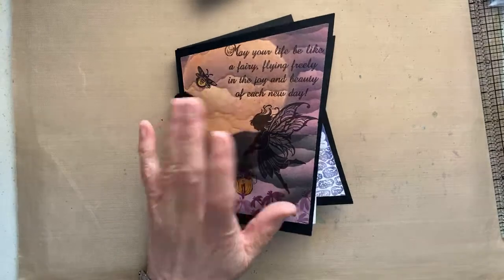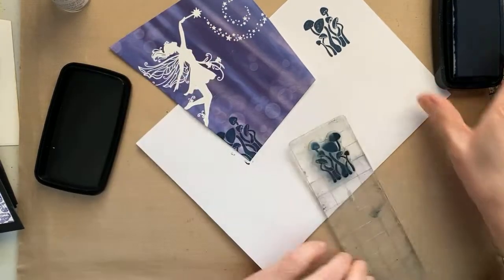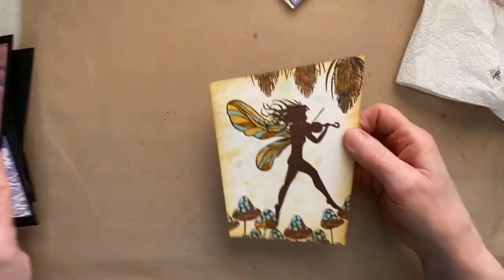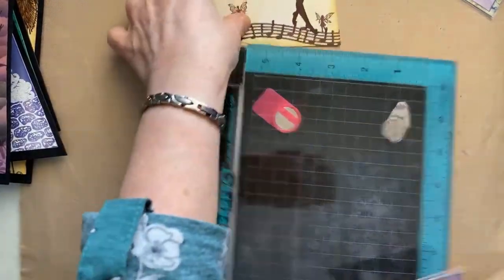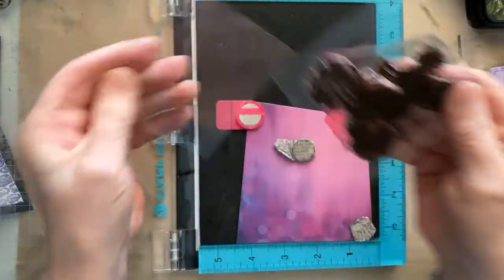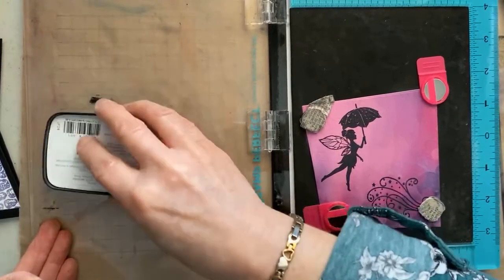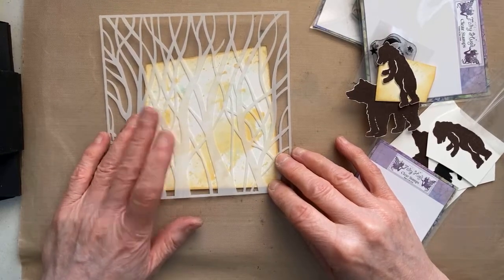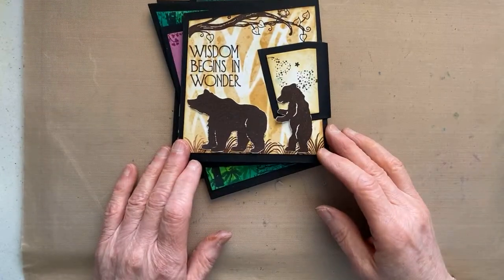Fairy Hugs stamping in a Miss P Loves Boundless Journal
In this Facebook Live, I complete 7 pages in a Miss P Loves Boundless Journal using Fairy Hugs Stamps.
Products are available from juliawattscrafts.co.uk